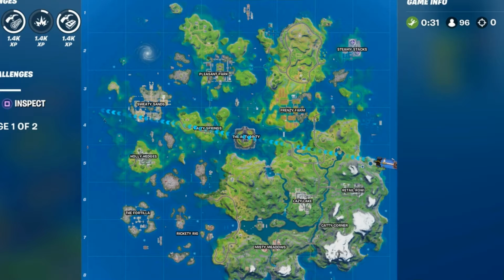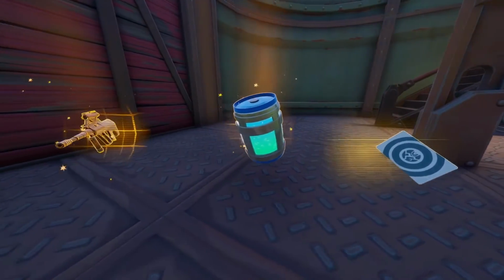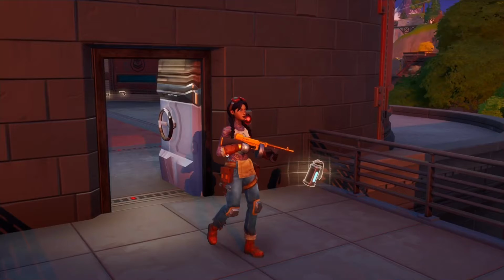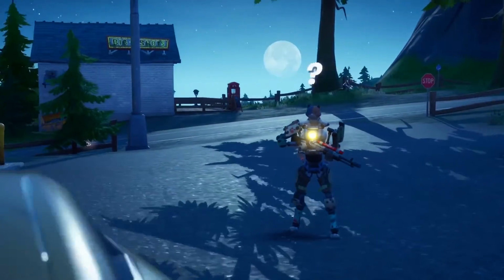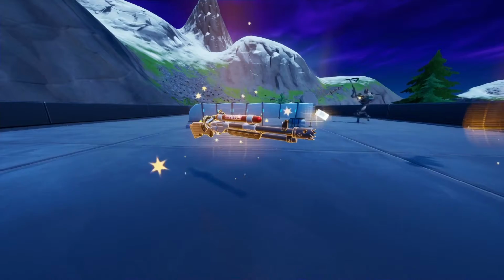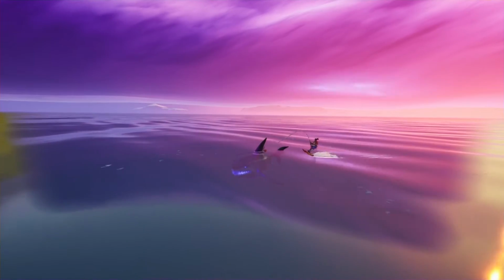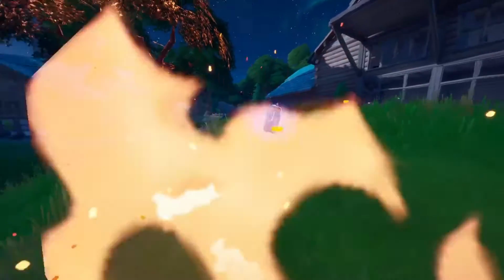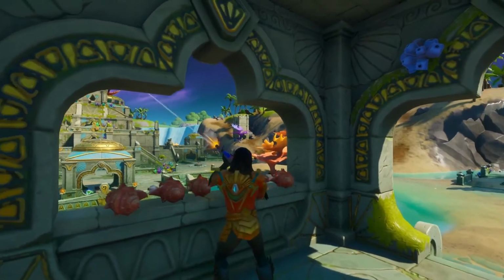Fortnite season 3 recap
I know it's late